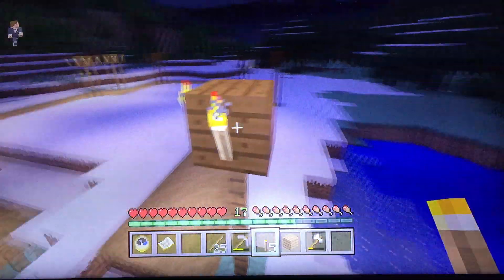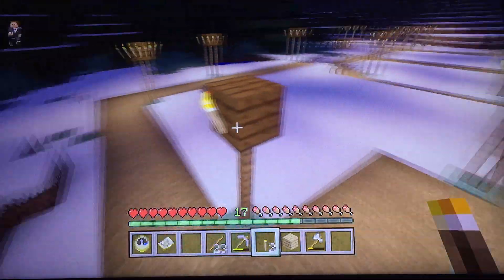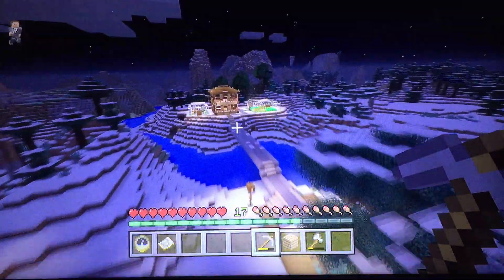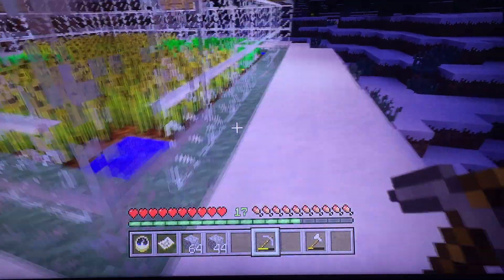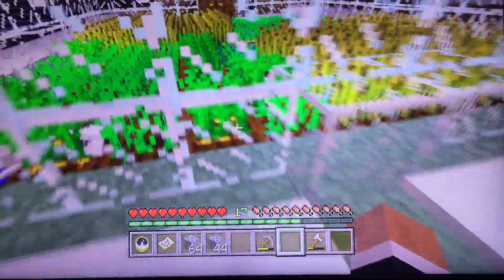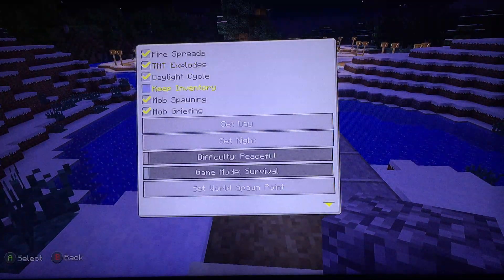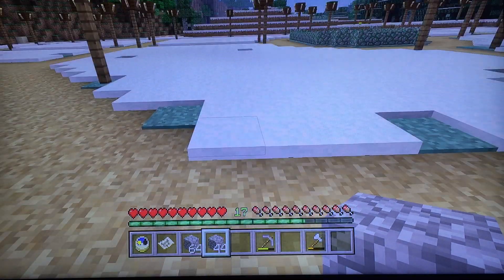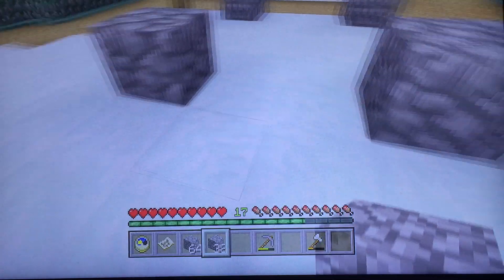Minecraft Classic Survival. Season 2! with Corang15, Episode 55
HELLO! Welcome back to Minecraft it has been atleast over a year but i've finally gotten around to making some videos! enjoy this easygoing series as i simply. just build, Explore, craft and survive! The xbox 1 version is majorly different then the Xbox 360 so who knows what new things we'll discover!